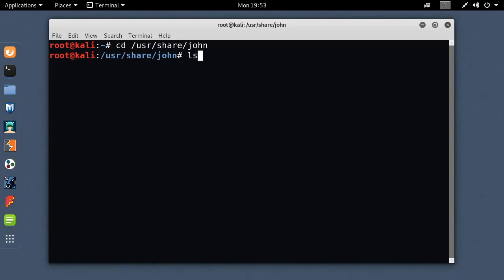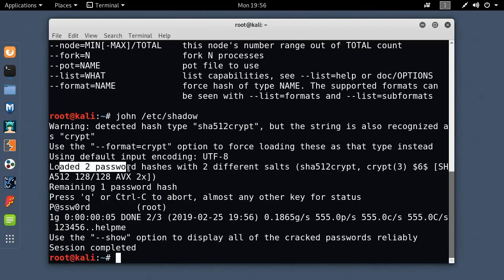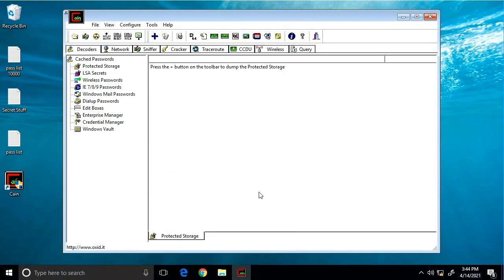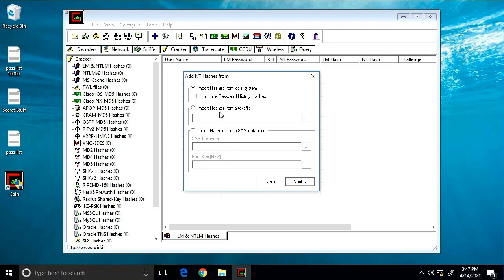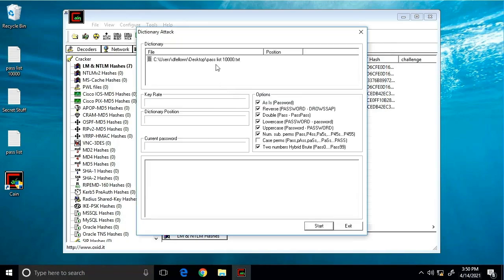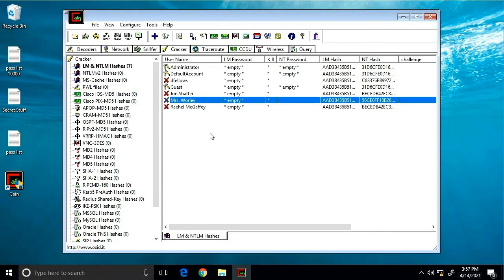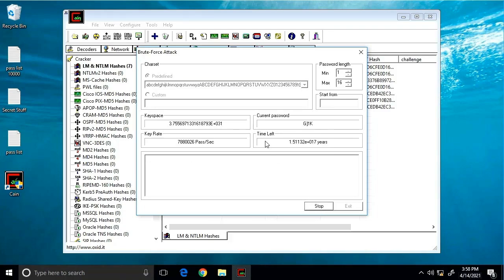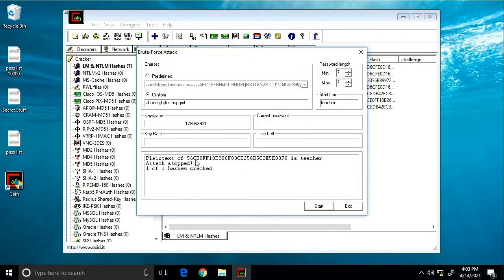Demo-Cracking Passwords on Windows